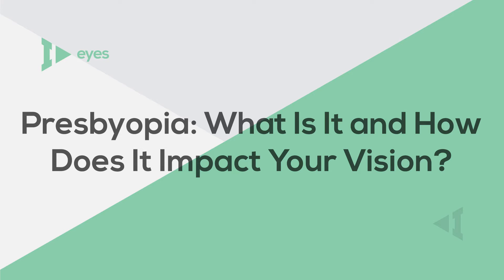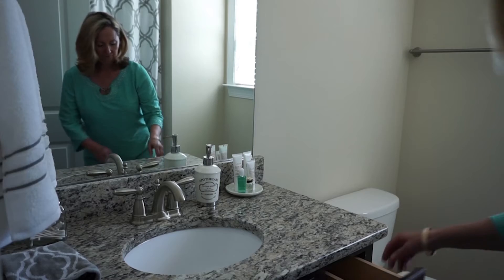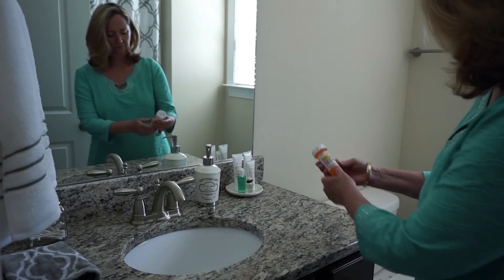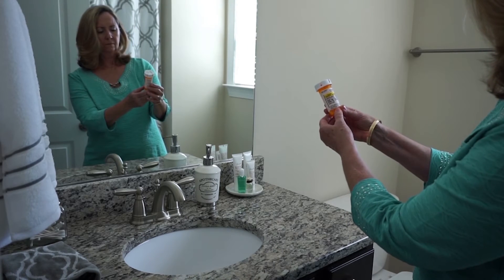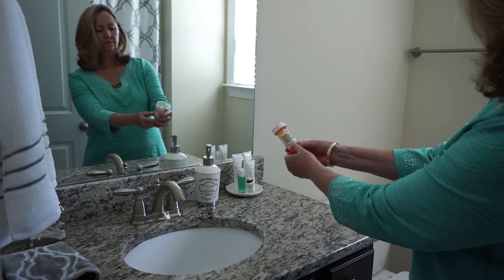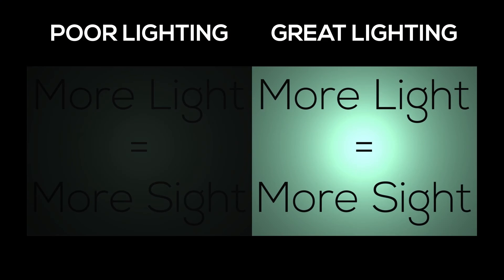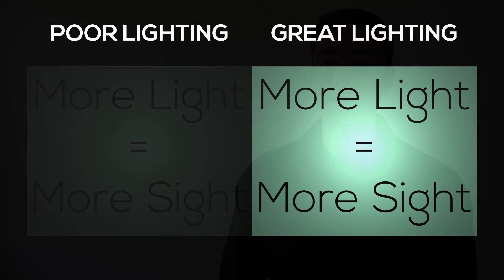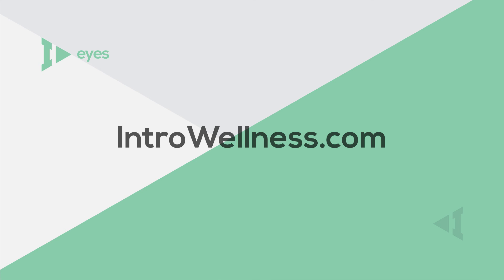Presbyopia | What Is Presbyopia and How Does It Impact Your Vision?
Dr. Ryan Corte discusses exactly what you need to know about presbyopia.